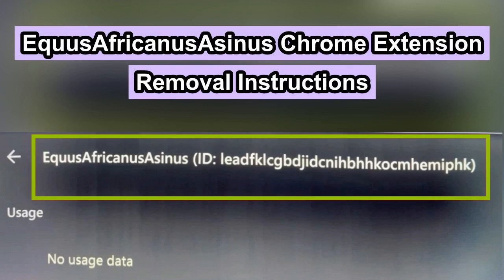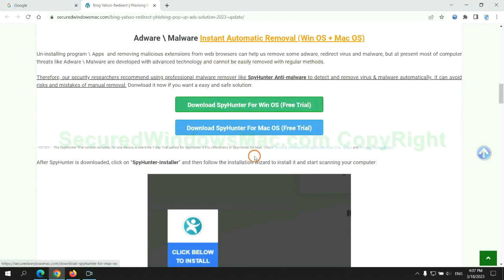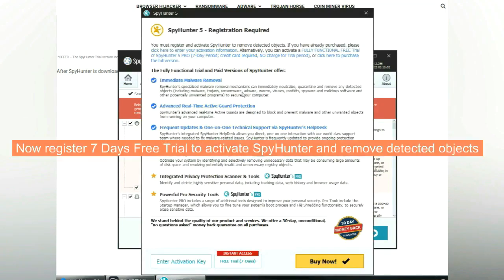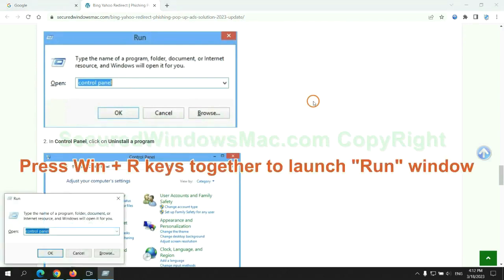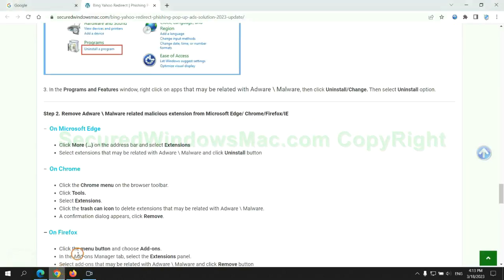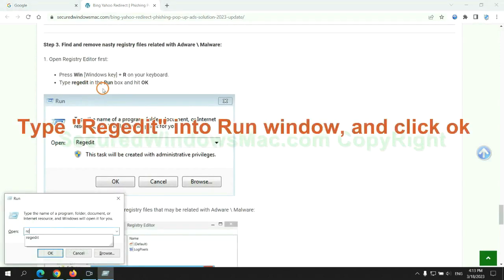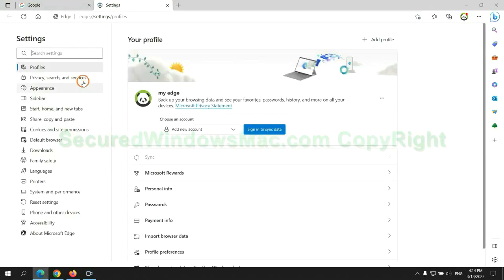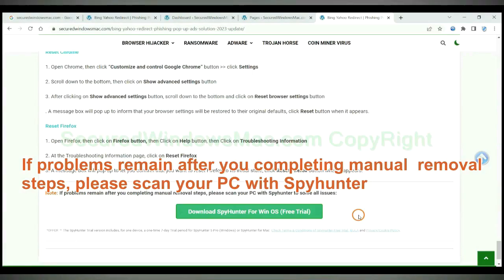EquusAfricanusAsinus Chrome Extension Removal | Delete Equus Africanus Asinus extension from Chrome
This video will show you how to remove Equus Africanus Asinus extension. For details, please check

Effectively Remove Equus Africanus Asinus Chrome Extension
Totally Get Rid of Equus Africanus Asinus Chrome Extension
Guide to Remove Equus Africanus Asinus Chrome Extension Permanently
Effective Way to Remove Equus Africanus Asinus Chrome Extension Completely
How to Get Rid of Equus Africanus Asinus Chrome Extension
How Can I Remove Equus Africanus Asinus Chrome Extension Permanently
How to Remove Equus Africanus Asinus Chrome Extension Totally
Completely Get Rid of Equus Africanus Asinus Chrome Extension
Equus Africanus Asinus Chrome Extension Removal Help
Equus Africanus Asinus Chrome Extension Removal Process
Equus Africanus Asinus Chrome Extension Removal Procedure
Remove Equus Africanus Asinus Chrome Extension Effectively
Way to Remove Equus Africanus Asinus Chrome Extension Completely
How Do I Remove Equus Africanus Asinus Chrome Extension